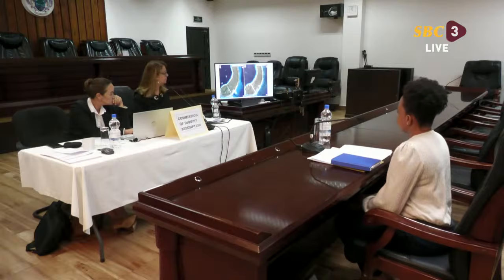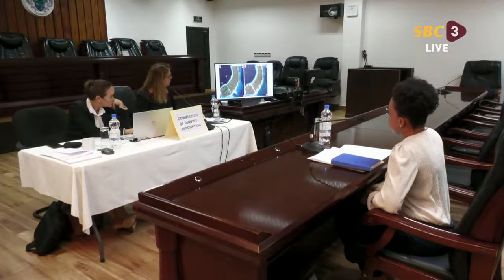SBC LIVE | COMMISSION OF INQUIRY INTO ASSOMPTION ISLAND DEVELOPMENT -12.03.2026